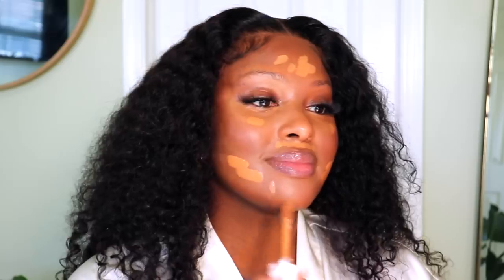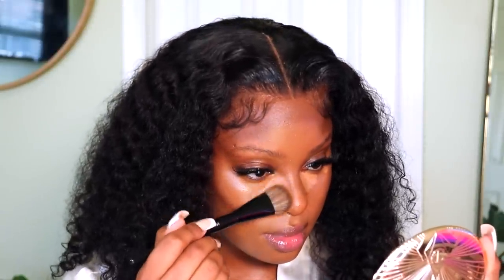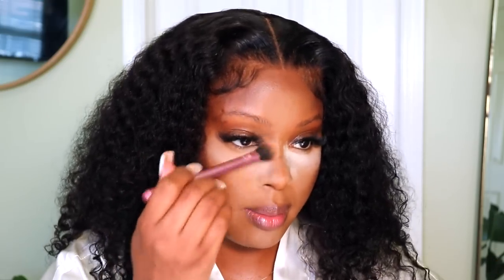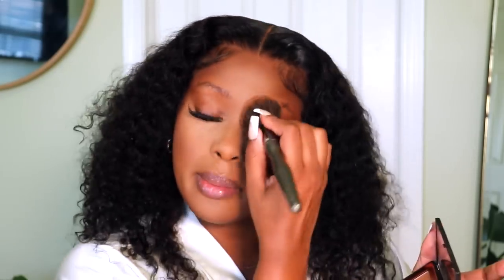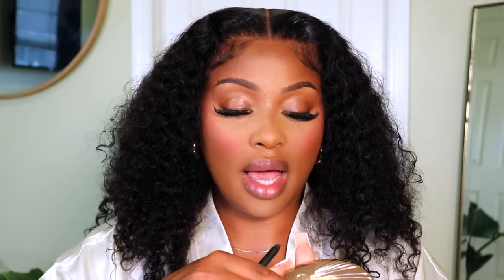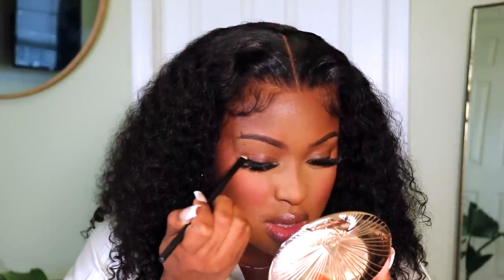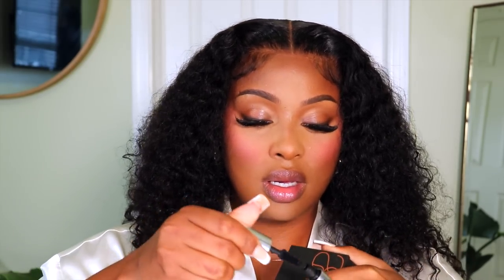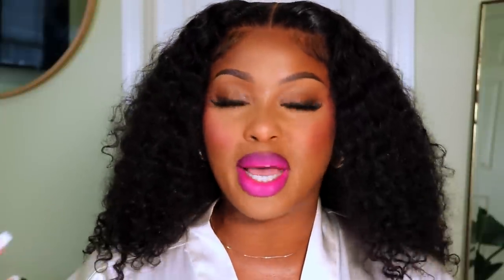Matte Makeup Tutorial + Drugstore Ombre Pink Lip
Hello BEAUTIFUL PEOPLE! How are you?

I'm so excited for today's video because this lip combo is just BOMB! But aside from that, this shine free/matte makeup tutorial is oily/combo/dry girl friendly so I know you'll love :)

PRODUCTS SHOWN IN VIDEO:

@revlon Revlon ColorStay Skin Awaken Concealer

@fentybeauty Fenty Beauty by Rihanna Match Stix Matte Contour Skinstick

@RareBeauty Rare Beauty by Selena Gomez Liquid Touch Weightless Foundation

@RareBeauty Rare Beauty by Selena Gomez Liquid Touch Brightening Concealer

@Beautybakerie Beauty Bakerie Face Flour Baking Powder

@NARSCosmeticsofficial NARS Bronzer Powder

@MilkMakeup MILK MAKEUP Hydro Grip Setting + Refreshing Spray

@Hudabeauty HUDA BEAUTY BombBrows Microshade Brow Pencil

@NARSCosmeticsofficial NARS Blush

@MilkMakeup MILK MAKEUP KUSH High Volumizing Mascara

BRUSHES USED IN VIDEO:

SEPHORA COLLECTION PRO Foundation Brush #47

Real Techniques Flawless Base Brush Set

e.l.f. Cosmetics Ultimate Blending Brush

Sonia Kashuk™ Makeup Blender Sponge - Marble

Real Techniques Everyday Essentials Kit

MAC 129 Synthetic Powder + Blush Brush

TIMECODES:

0:00 Intro
1:06 CONCEAL | Revlon ColorStay Skin Awaken Concealer + Rare Beauty by Selena Gomez Liquid Touch Brightening Concealer
1:55 CONTOUR | Fenty Beauty by Rihanna Match Stix Matte Contour Skinstick
2:47 FOUNDATION | Rare Beauty by Selena Gomez Liquid Touch Weightless Foundation
5:00 SETTING POWDER | Beauty Bakerie Face Flour Baking Powder
5:57 BRONZER | NARS Bronzer Powder
7:07 BLUSH | MAC Whole Lotta Love + NARS Blush
9:15 MASCARA | MILK MAKEUP KUSH High Volumizing Mascara
9:40 LIPS | Revlon ColorStay Matte Lite Crayon

Camera I use to vlog